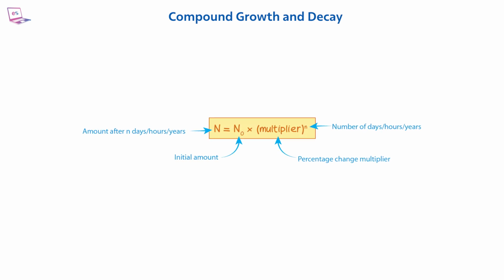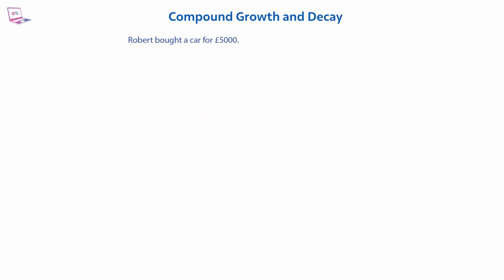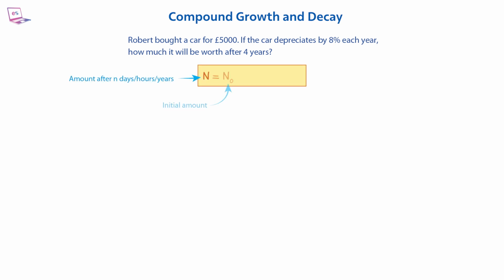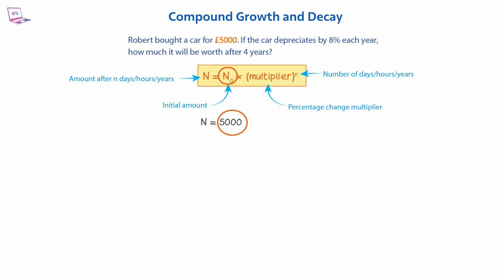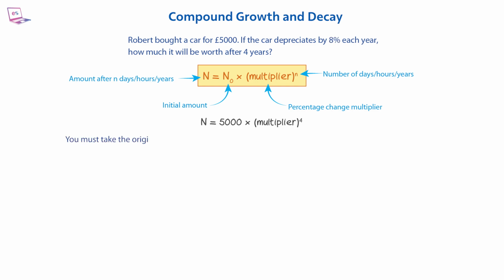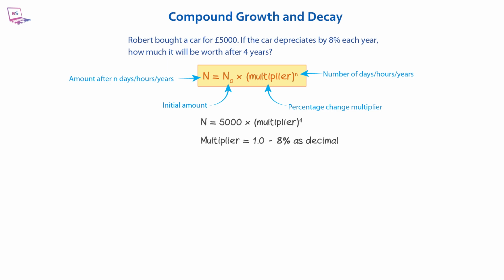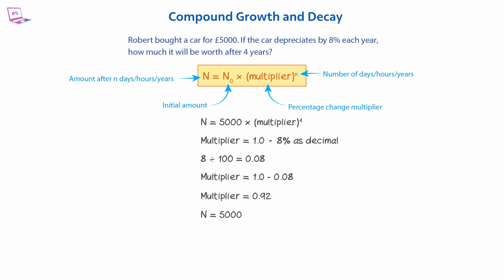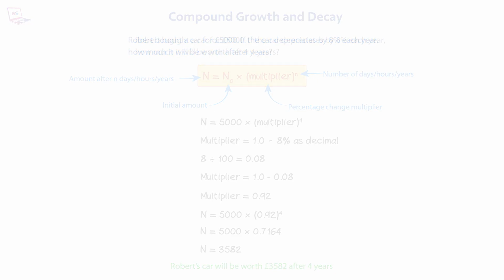📉 Understand compound decay the easy way!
Follow this worked example to learn how to calculate depreciation using the multiplier method and compound decay formula. Ideal for GCSE Maths exam preparation. 🎯CompoundDecay